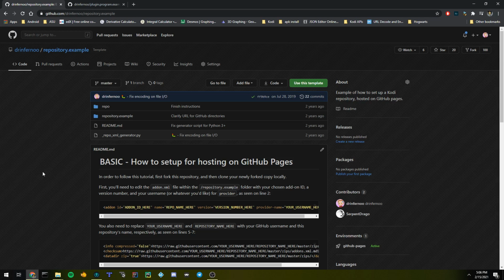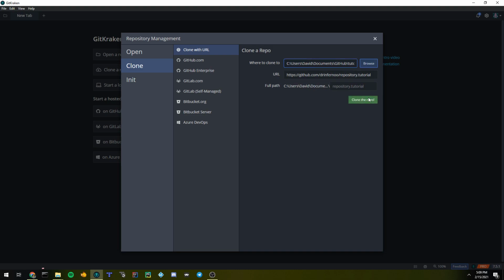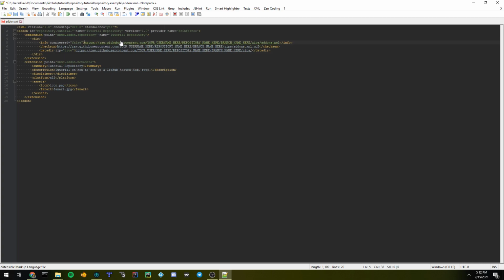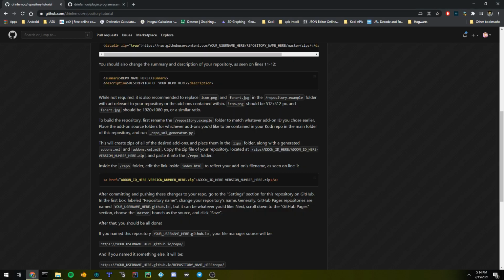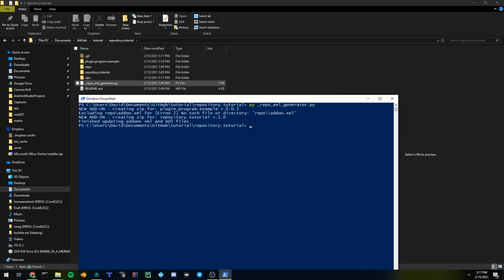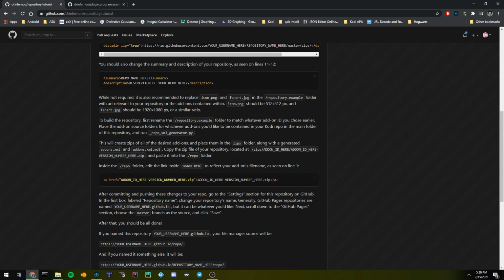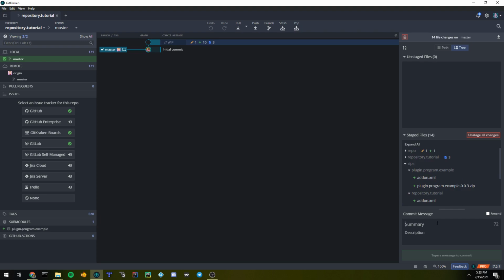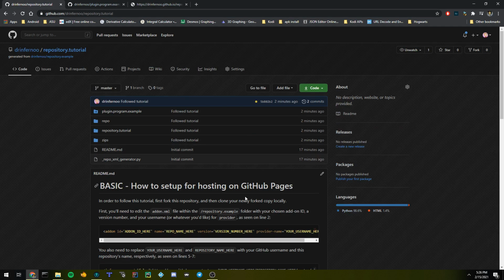[OUTDATED] How to Make a Kodi Repository!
NOTE: This video is now outdated! It does not match with the current version of the script. There is still a written tutorial on GitHub 👍

This is a quick tutorial on how to make your first GitHub-hosted Kodi repo!